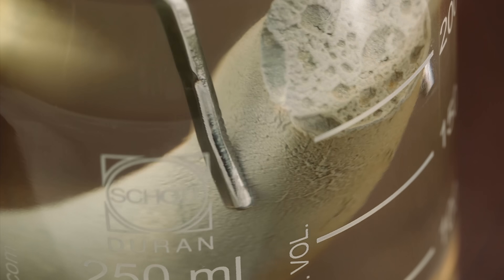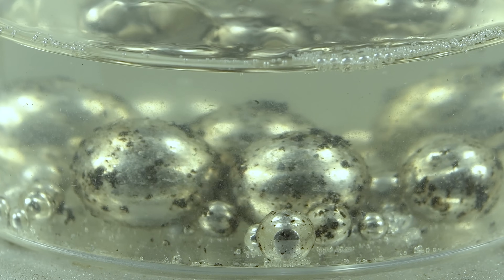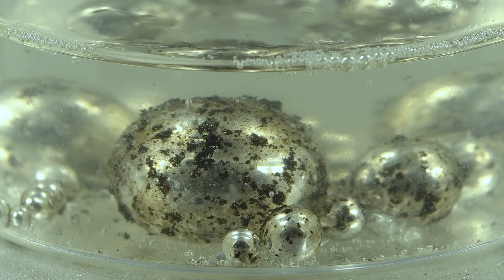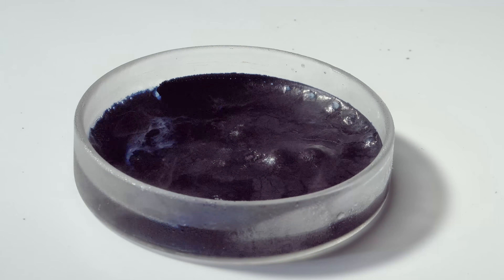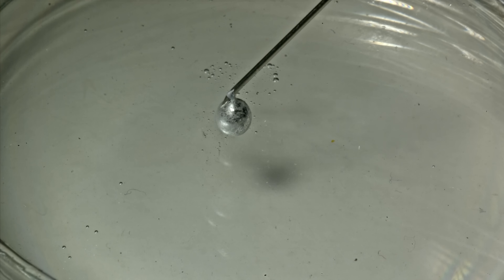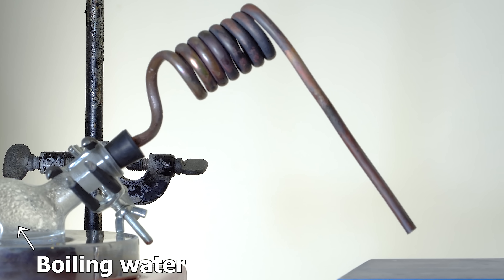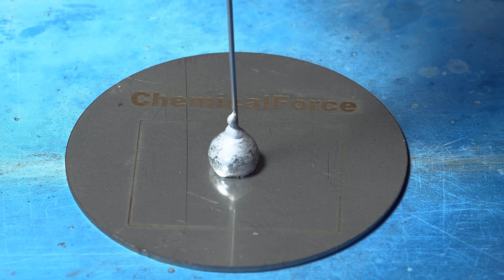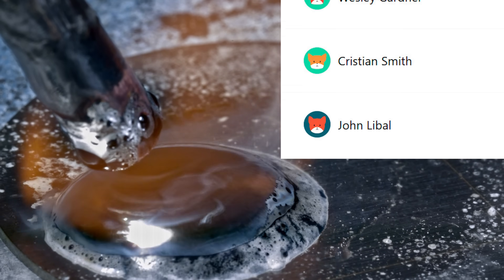Sodium-Potassium Alloy: Blue Solvated Electrons in Water!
The inspiration for this video came from an article in the well-known journal, Applied Chemistry.
In short, we can observe the blue color of solvated electrons not only when alkali metals are dissolved in liquid ammonia but also in water!
0:00 Sodium-potassium alloy making
3:00 Solvated electrons in liquid ammonia
3:45 NaK and water
4:20 Solvated electrons in water
5:56 I Light a Match with Water!
6:33 Superheated steam and Lithium aluminum hydride
7:17 Superheated steam and sodium-potassium alloy
crypto:
BTC: 1828WxhTtqohRiQBHgKtdqrmxsGncsjva2
USDT (ETH): 0x2BbFD4aDEc7520301a408eBf7dD87B8b9935e49C